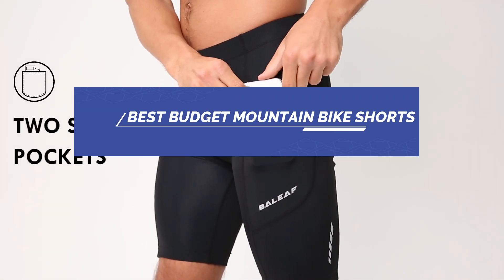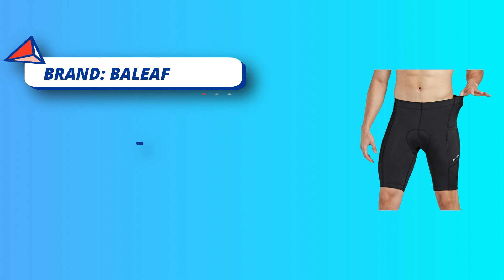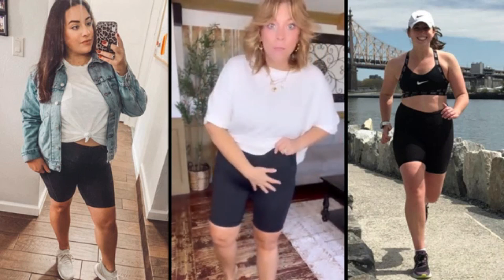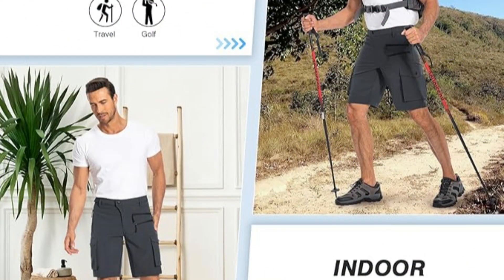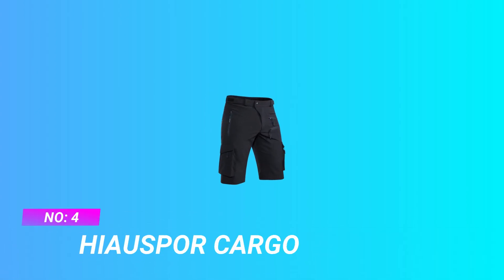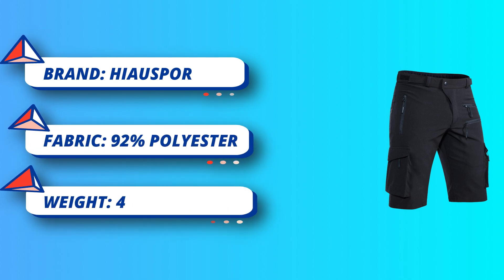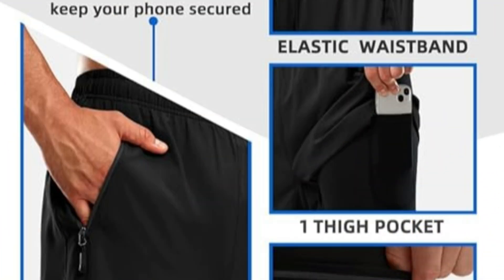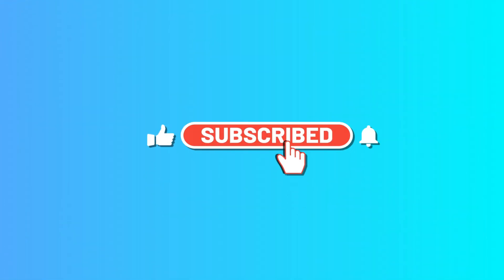Best Budget Mountain Bike Shorts: According to Our Testing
Are you thinking of buying the Best Budget Mountain Bike Shorts? Then the video will let you know what is the Best Budget Mountain Bike Shorts on the market right now.

➜ Links to the Best Budget Mountain Bike Shorts we listed in this video:

🔶Product Links🔶
➜ 5.
➜ 4.
➜ 3.
➜ 2.
➜ 1.

 ►What to keep in mind when shopping for a The Best Budget Mountain Bike Shorts◄
Choosing the right budget mountain bike shorts can significantly enhance your comfort and performance on the trails. Here’s a guide to help you find the best options without breaking the bank:

Types of Mountain Bike Shorts
Baggy Shorts: These are loose-fitting and provide more coverage, making them great for trail riding and downhill mountain biking.
Liner Shorts: Often worn underneath baggy shorts, they include padded inserts (chamois) for added comfort on long rides.

Key Features to Look For
Material: Opt for lightweight, durable, and breathable fabrics like nylon or polyester. Stretch materials provide flexibility while pedaling.
Fit: A comfortable fit is essential. Shorts should be snug without being too tight and should allow free movement on the bike.
Padding (Chamois): Good padding can make a significant difference on long rides. Look for shorts with adequate chamois for cushioning, especially around pressure points.
Pockets: Zippered pockets are ideal for storing small items like keys or energy gels.
Adjustability: Waistbands with adjustable tabs or Velcro can help you find the perfect fit.
Ventilation: Mesh panels or laser-cut perforations can improve airflow, keeping you cool during intense rides.

Budget-Friendly Picks
Here are some recommended options for budget mountain bike shorts:

Fox Racing Ranger Shorts
Pros: High-quality material, good fit, and versatile use for trail or casual riding. Comes with a removable liner.
Cons: May be slightly pricier than others, but often found on sale.

Zoic Ether Shorts
Pros: Very durable and well-ventilated. Includes a removable padded liner and offers plenty of pockets.
Cons: Slightly heavier fabric.

Endura Hummvee Shorts
Pros: Very tough and durable. Comes with a padded liner and has multiple cargo pockets.
Cons: Heavier compared to some other shorts.

Troy Lee Designs Skyline Shorts
Pros: Lightweight, comfortable, and durable. Offers great value for the price.
Cons: Not as padded, so consider adding a liner.

Pearl Izumi Canyon Shorts
Pros: Affordable, comfortable, and includes an integrated liner with padding. Light and breathable fabric.
Cons: Not as many pockets compared to other options.

►What we do◄ Our team analyzes lots of Best Budget Mountain Bike Shorts reviews that are designed for different kinds of users. We also take expert's suggestions to make the list of the Best Budget Mountain Bike Shorts We will take into consideration quality, features, and price; so you can decide which device is best for you. We hope our findings will help you find the Best Budget Mountain Bike Shorts for the money.